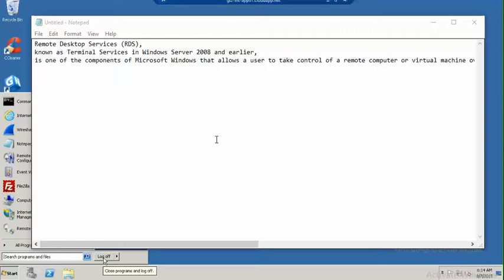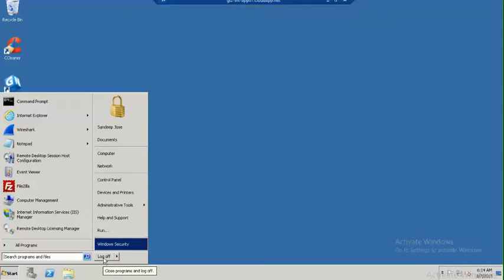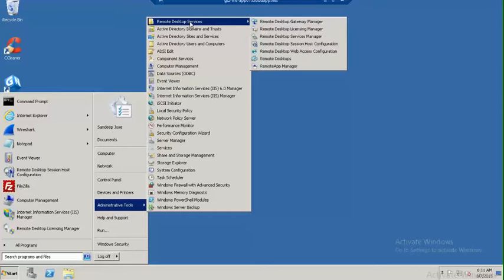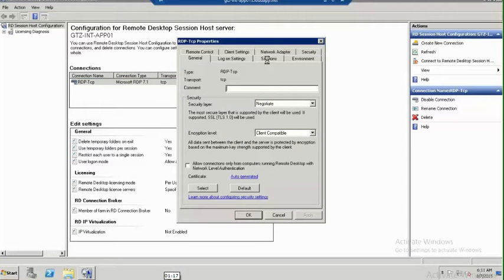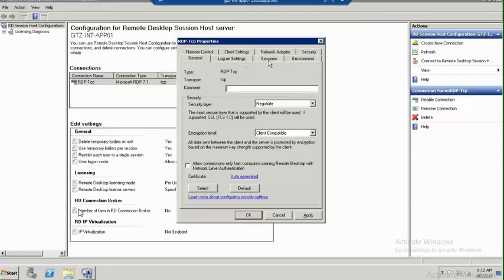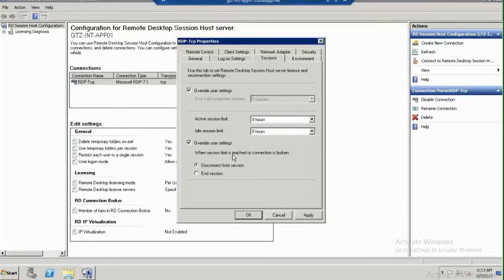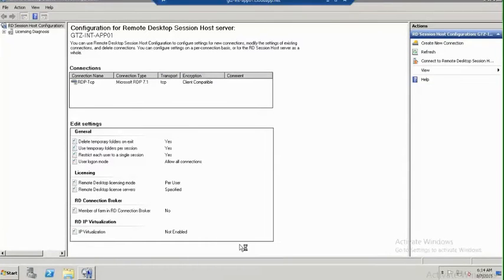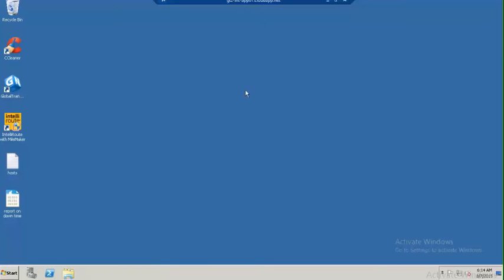Windows RDS Server - Auto Logoff Configuration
Remote Desktop Services (RDS), known as Terminal Services in Windows Server 2008 and earlier, is one of the components of Microsoft Windows that allows a user to take control of a remote computer or virtual machine over a network connection.